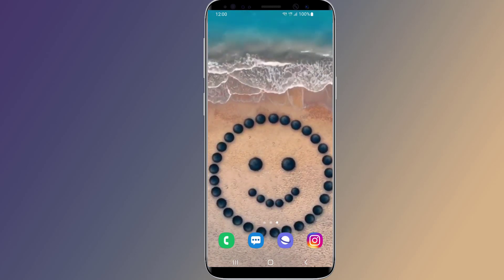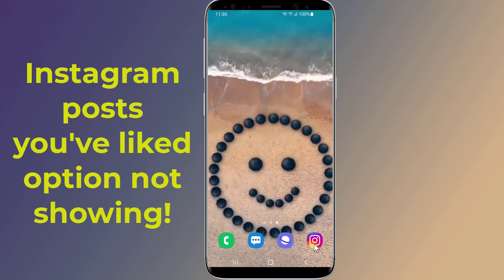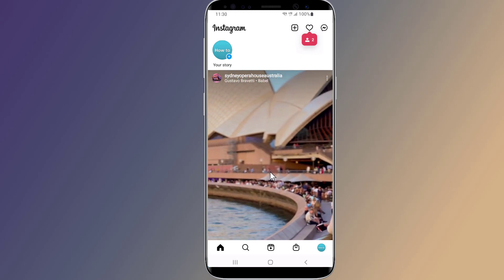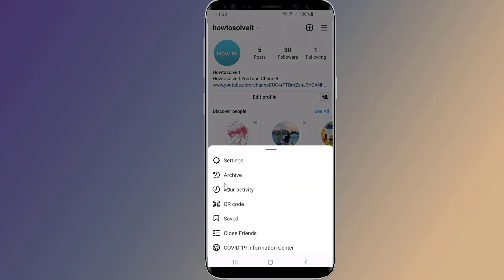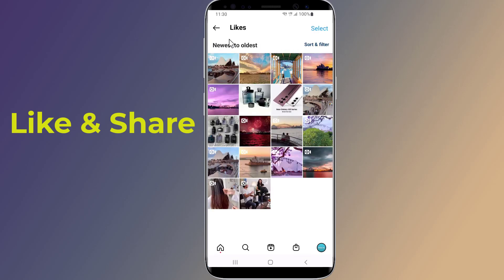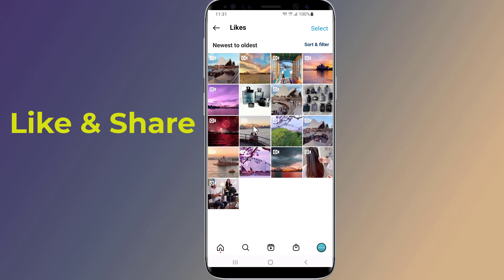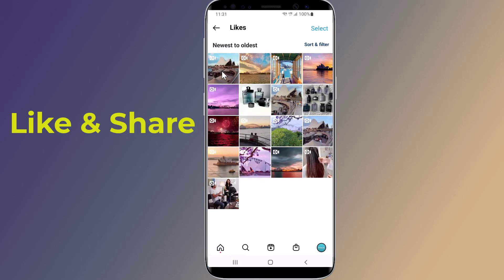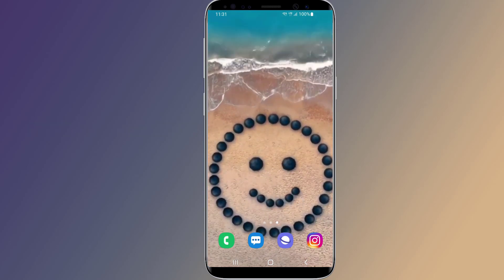Instagram posts you've liked option not showing!! - Howtosolveit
Instagram posts you've liked option not showing problem fix. Instagram liked not showing. Do you want to See What Posts You Have Liked on Instagram? Can you see photos and videos you've previously liked on Instagram? Even though Instagram removed the option showing liked posts activity, here is how to show posts you have liked on Instagram. The only way to access your previously liked photos and videos is through the Instagram app. Simply open the Instagram app. To show liked instagram posts, go to your profile tab. tap the three lines in the top right corner. select "Your activity," which is marked by a small clock icon then select "Interactions" then "Likes." This then shows you the 300 most recent photos you've liked on the Instagram. So, this is the easy way to show instagram post you've liked option. You can also unlike instagram posts from this page.